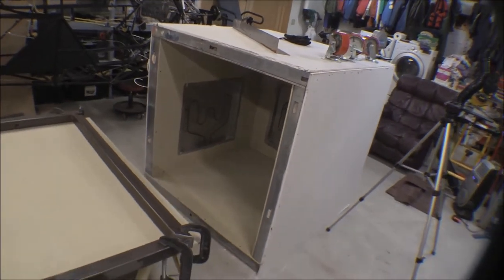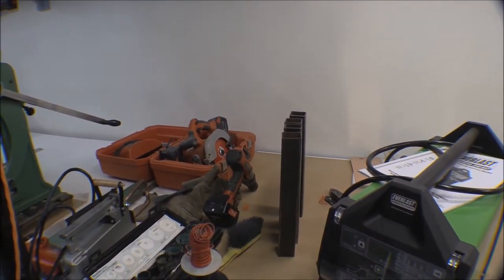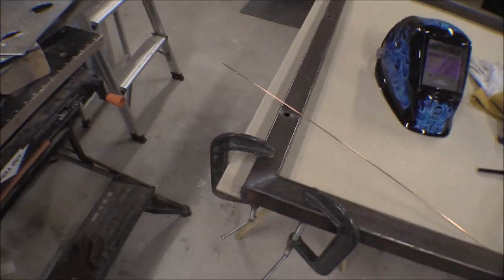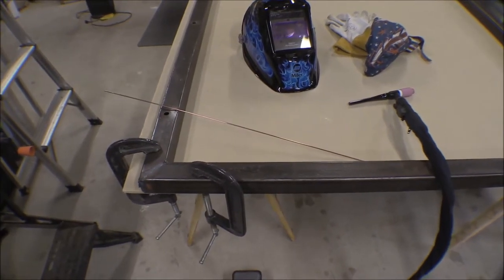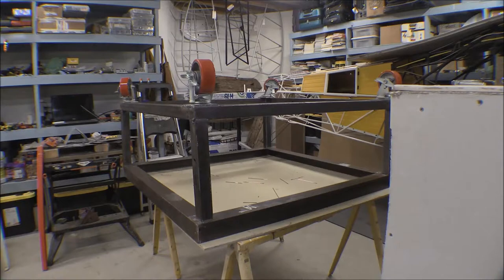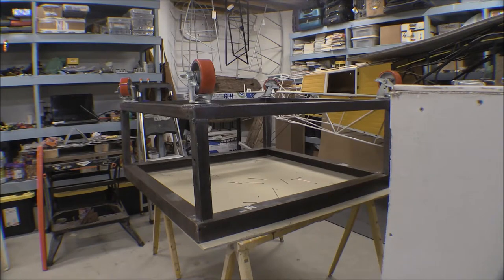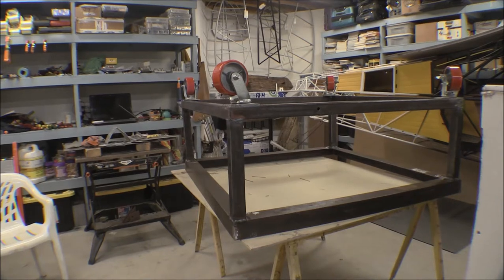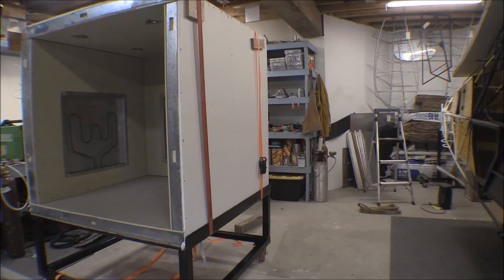Powder Coat Oven Build building a stand